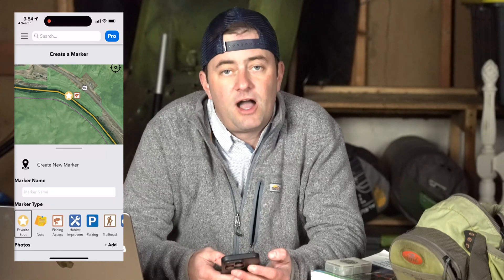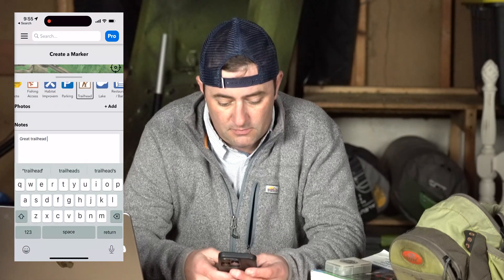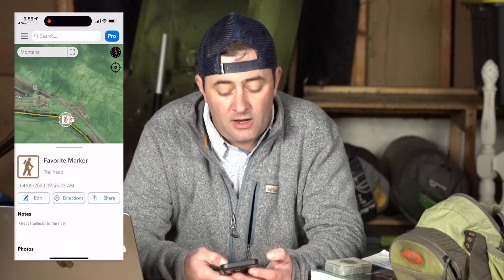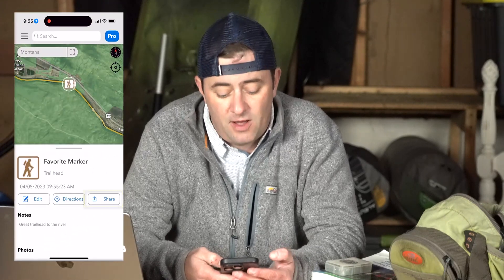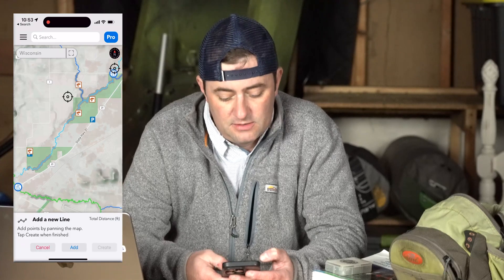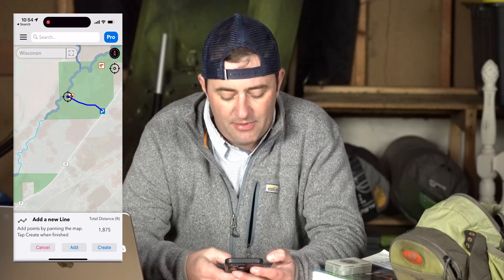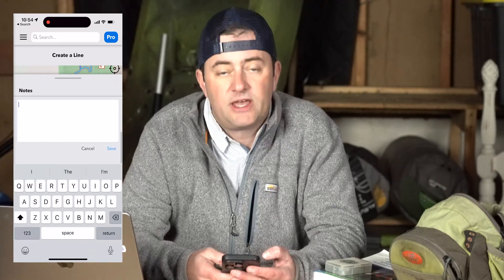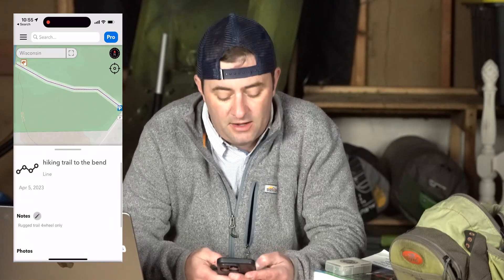TroutRoutes Tech Tips - Create and Customize Markers and Shapes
If you fly fish or angle for trout, you likely use an app like Google Maps to save personal markers and favorite spots. With TroutRoutes, we take this to a whole new level.

This tutorial walks users through how to create and customize pins, markers and shapes within the TroutRoutes App. All content that is created is private to you and you alone. Pins can be fully customized with custom titles, descriptions, marker icons and even photos. Similarly, you can create custom lines and shapes for scouting, and all personal content remains available to you while you are online and offline, as well as synced between all devices.

Enjoy, leave comments for questions or future episode requests! -TroutRoutes Team